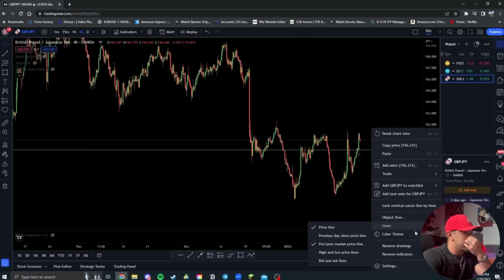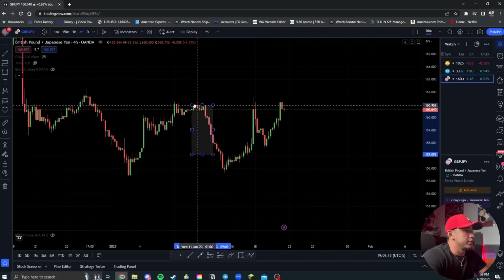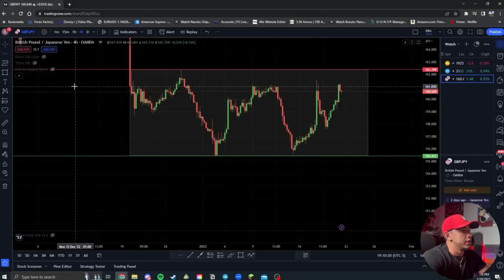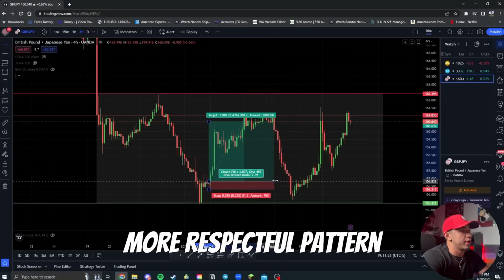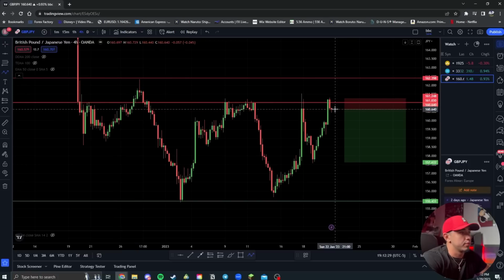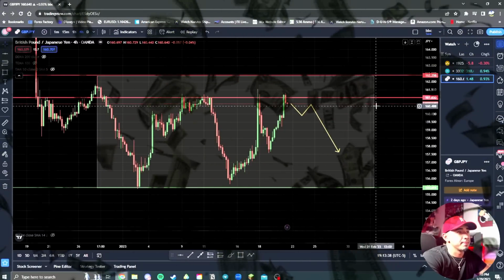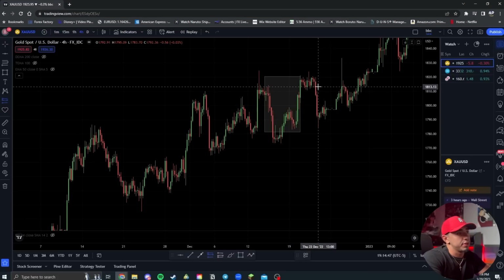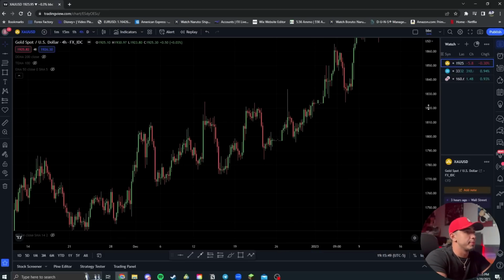Master Pullback Measurement in Trading: Expert Tips for Precision Profits!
Are you struggling to measure pullbacks accurately in your trading? Look no further! In this video, we'll show you how to perfectly measure pullbacks using top-notch tips and techniques that will help you achieve the perfect precision you need for successful trades. We'll provide you with practical examples and clear explanations that will demystify the process and help you make better trading decisions. Our comprehensive guide will cover everything from identifying pullback opportunities to entry and exit points, so you can optimize your profits and minimize your losses. Whether you're a beginner or a seasoned trader, this video is an essential resource for anyone looking to master pullbacks and improve their trading strategy. So don't miss out on this opportunity to take your trading to the next level - watch our video now and learn how to perfectly measure pullbacks in trading!

☑️ NATIONS TRADING PROP FIRM VERIFIED

Ignore these Hashtags